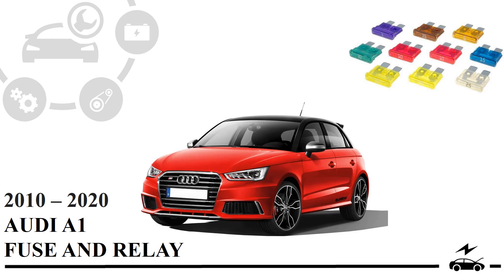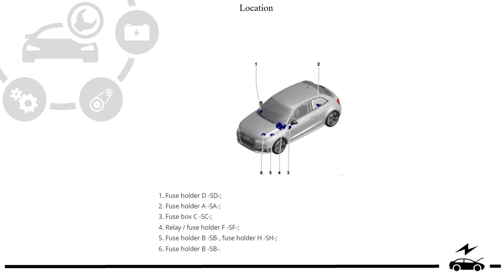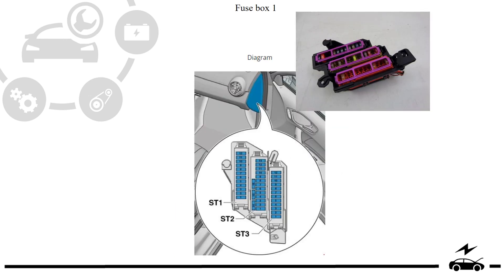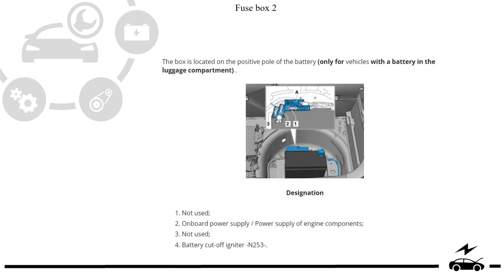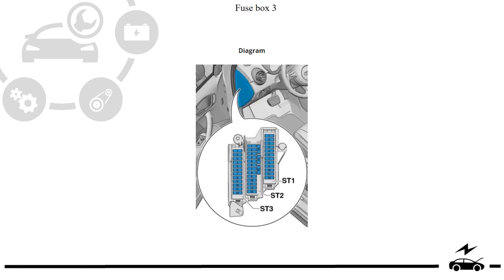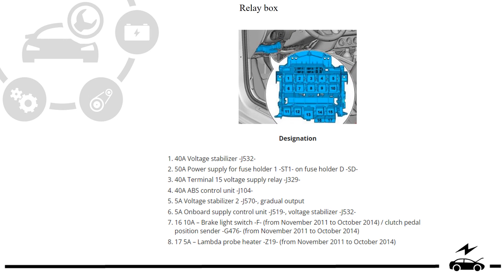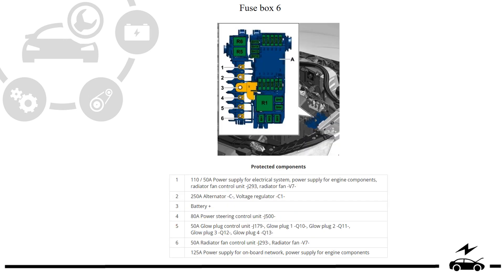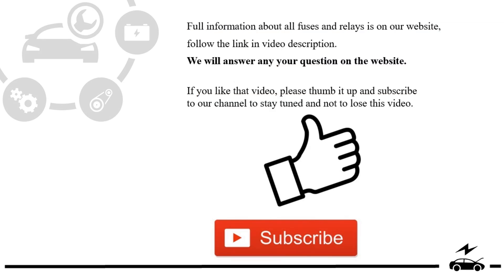Fuse box diagram Audi A1 2010 - 2020 relay with assignment and location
Explore the intricate world of fuses and relays in the Audi A1 2011, 2012, 2013, 2014, 2015, 2016, 2017, 2018, 2019, 2020 in this comprehensive video guide. Dive into detailed diagrams with comprehensive decryptions that provide valuable insight into the vehicle's electrical system. Discover essential information on cigarette lighter fuses, whether you're troubleshooting or performing maintenance.